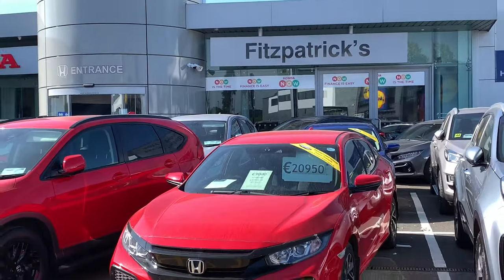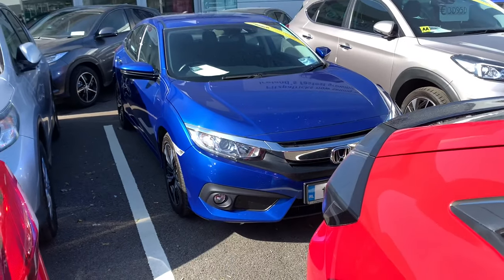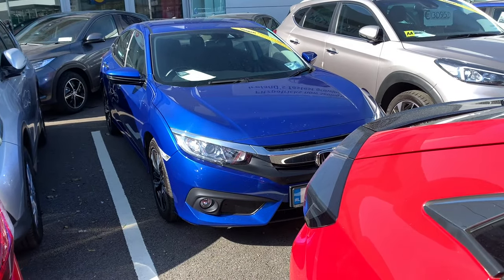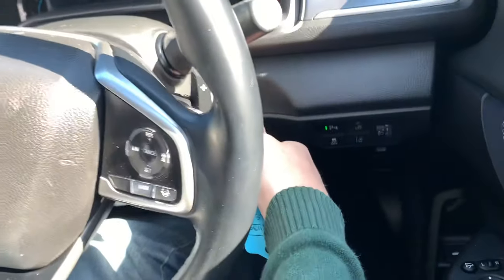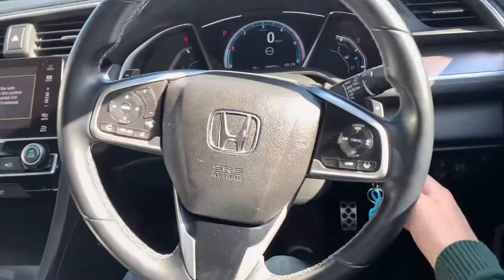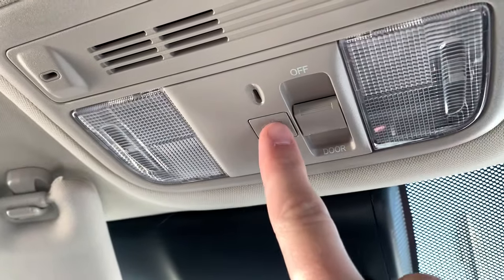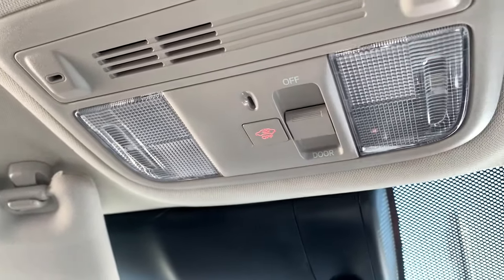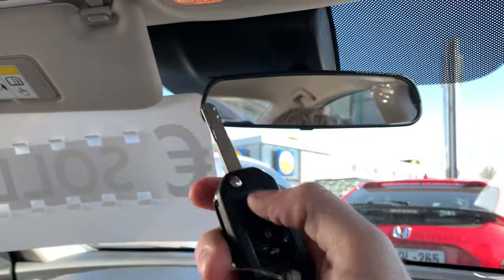(Honda) 60 second guide - How to disable your alarm